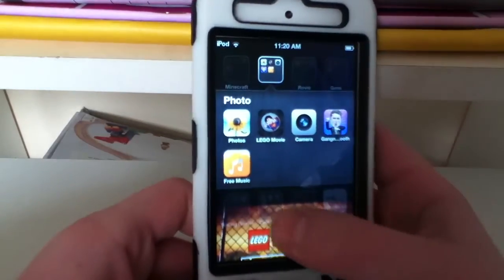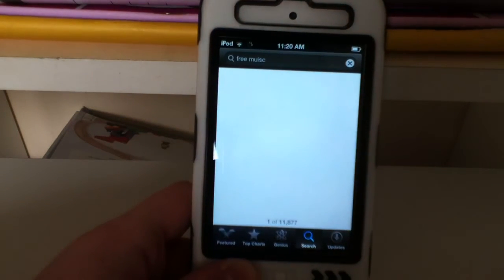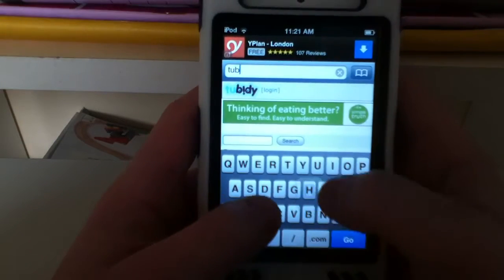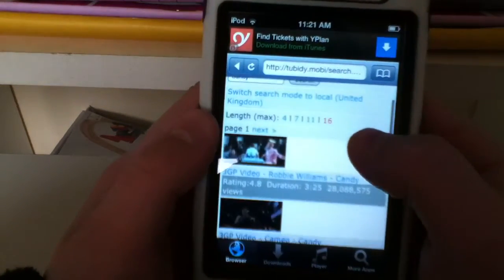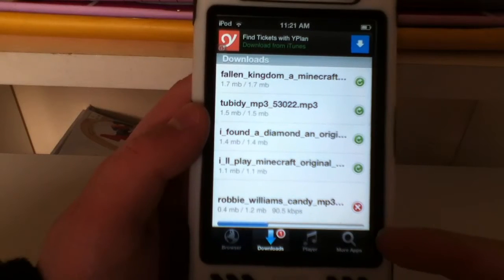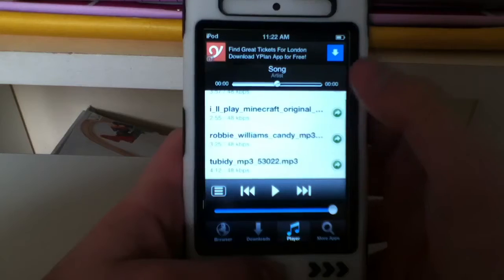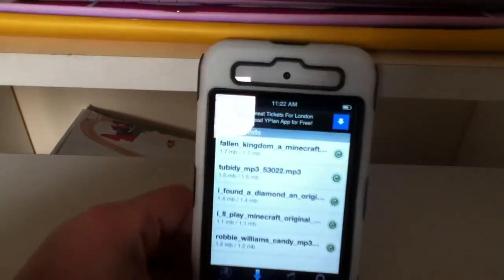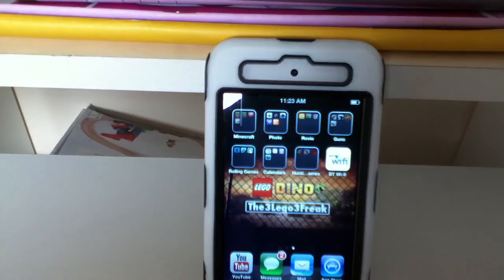Best Way to Get Music For Free!!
This is in my opinion the best way to get free music for your smartphone, ipod, ipad, and computer!